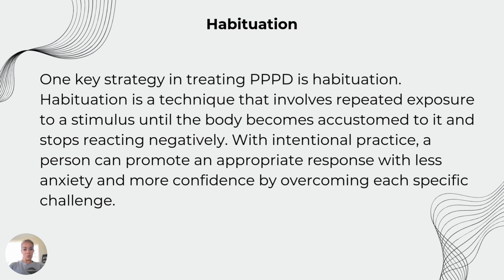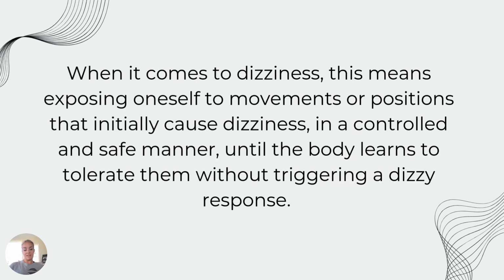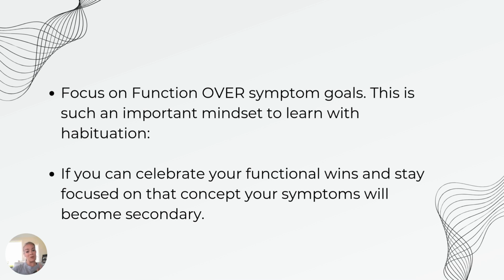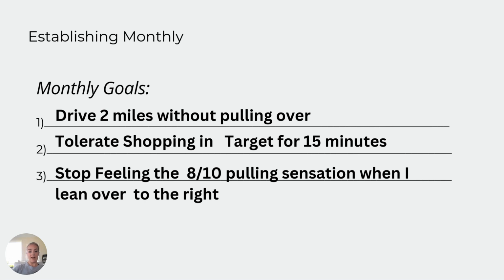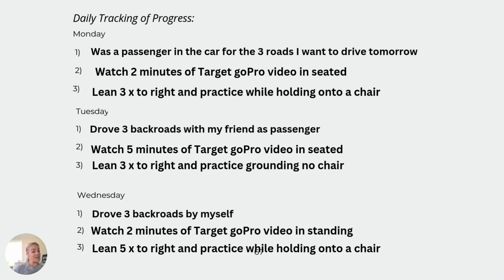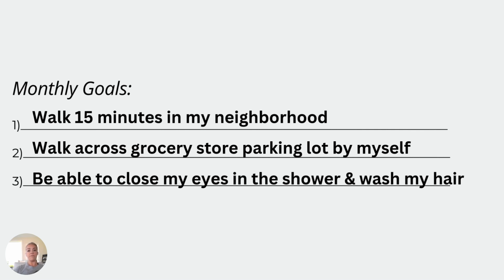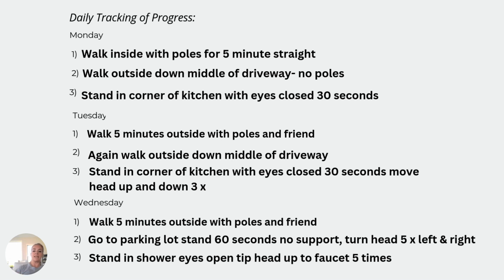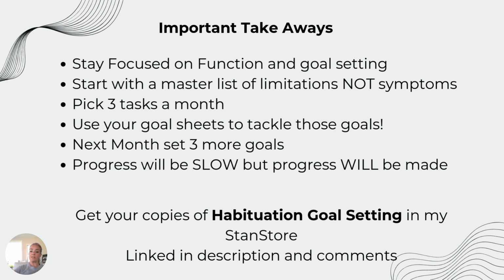DITCH Chronic Dizziness with THIS Crucial Step {PPPD Treatment}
Learn the crucial steps to treat PPPD and chronic dizziness in this informative video. Discover how habituation can help manage your symptoms effectively. Treating chronic dizziness involves an organized plan and focus on function over symptoms.

*Shop my Digital Resources and my FAVORITE- All-inclusive vestibular Health Tool Kit!

I am a physical therapist, but not your physical therapist. Although I do monitor comments, I cannot respond to personal medical questions. Please know that these are questions for your own doctor or provider as this is general information only. Thanks! DISCLAIMER The content of this website, Instagram, YouTube, lectures, webinars, blogs, digital products, or other platforms does not replace the care of physical therapists or other healthcare professionals. This content is in no way to be construed or substituted as physical therapy or any other type of medical advice but is for general education purposes only. Don't use this content to self-diagnose or self-treat any health, medical, or physical conditions. You agree to hold harmless indemnify Custom Care Rehab, LLC and its owner/employees for any and all losses, injuries, or damages resulting from any and all claims that arise from your use or misuse of this content. The company cannot guarantee the outcome of educational content or recommendations on the company's website, social media, products, blog, or email series, and Custom Care Rehab, LLC's, and owner, Amy McMillin's comments are expressions of opinion only.